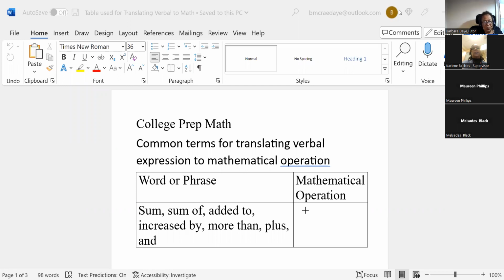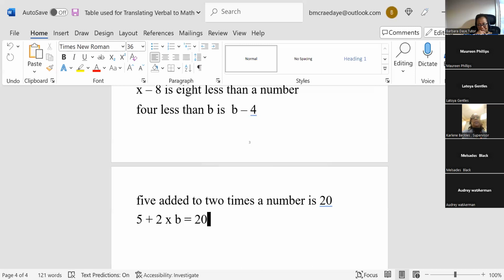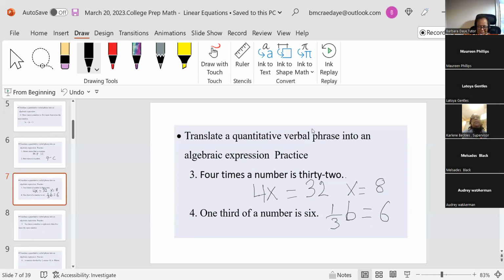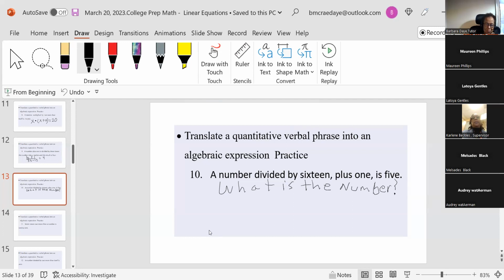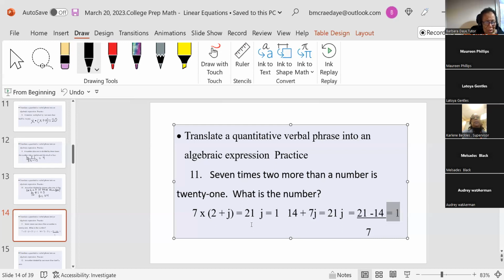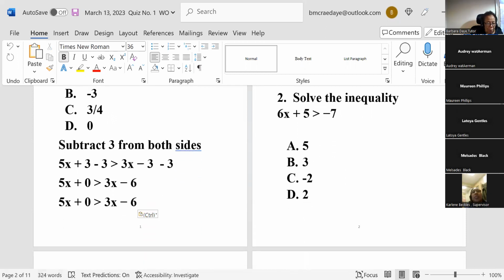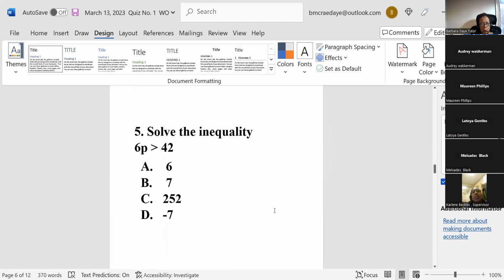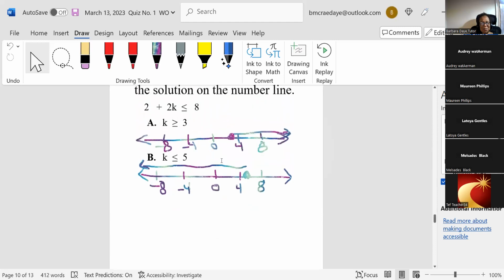March 20, 2023 College Prep Math Session